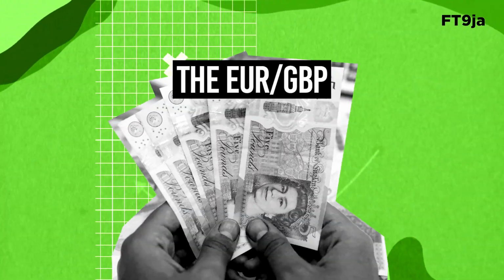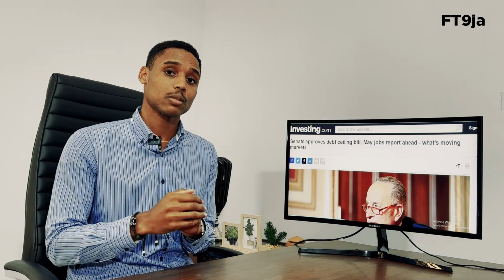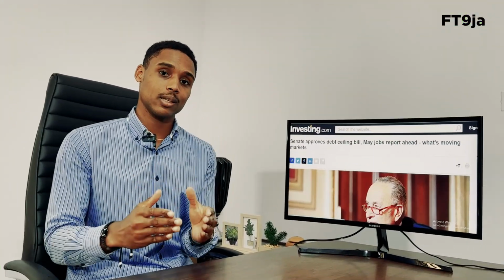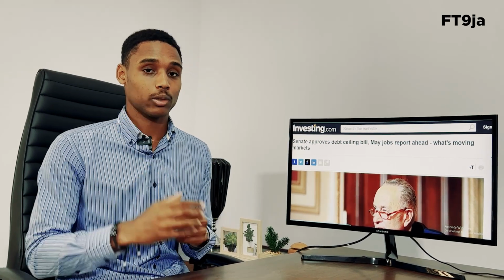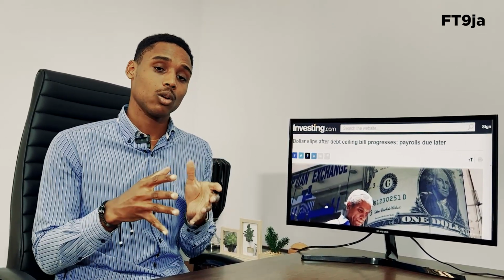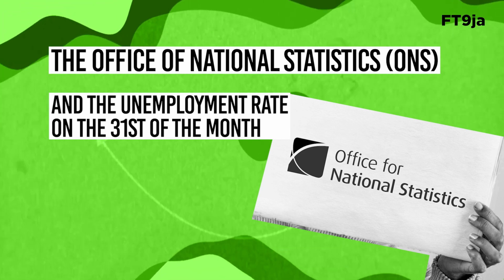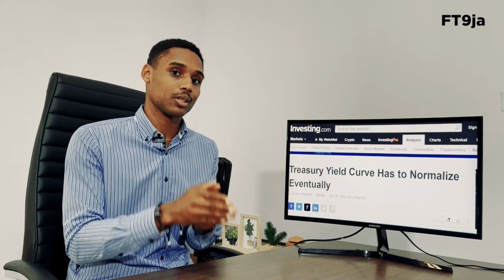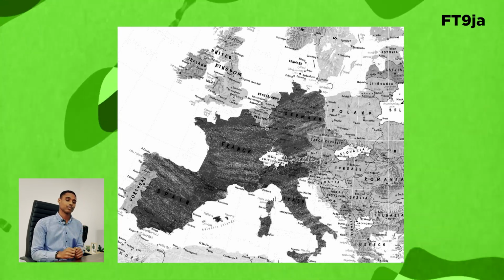Fundamental Analysis Case Studies with Examples | part 1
Now that you have a taste of the theory behind Fundamental Analysis, we are going to walk through practically applying these techniques as a forex trader.

In this module, you will learn the rationale behind picking a forex pair and how to interpret key events for these select pairs.

🦸 FT9ja Hero is FT9ja’s ambassador program. Earn 10% referral commission, additional N40,000 monthly stipend, receive cool FT9ja Merch, special gifts and offers, and win a trip to Dubai. Join our ambassador program today: ft9jahero.com

📈 FT9ja Community.  Explore the forum and discover how to take your trading to the next level